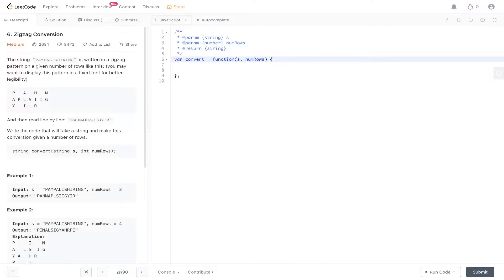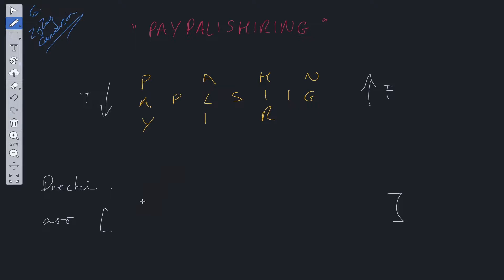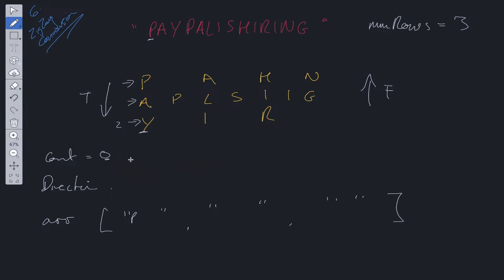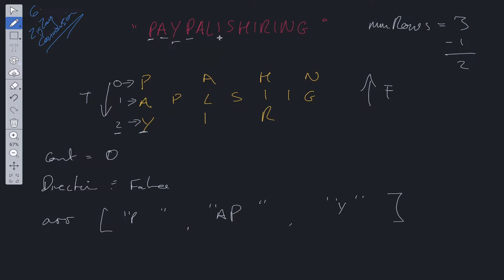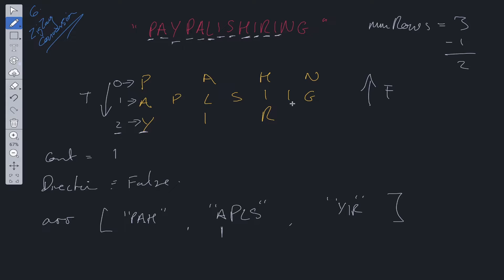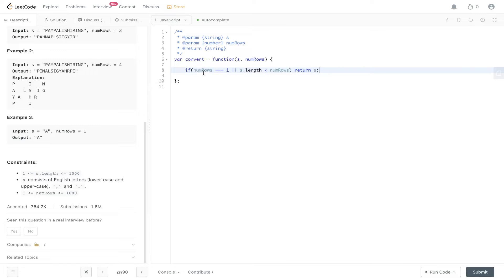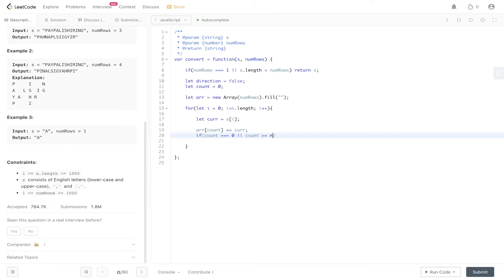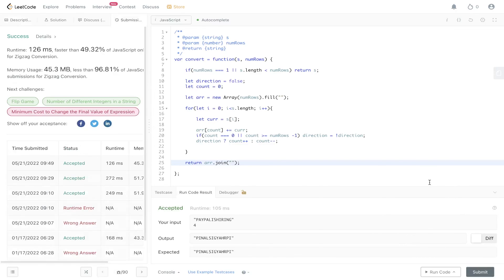Zigzag Conversion - LeetCode 6 - JavaScript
Step by step walk through of the solution to the popular Amazon coding interview question, Zigzag Conversion.

LeetCode 6

JavaScript

0:00 Intro
0:45 Explanation
5:13 Code